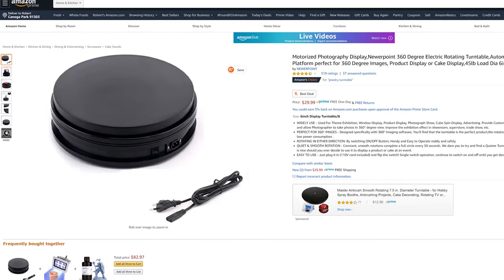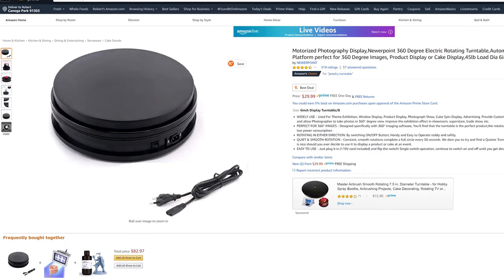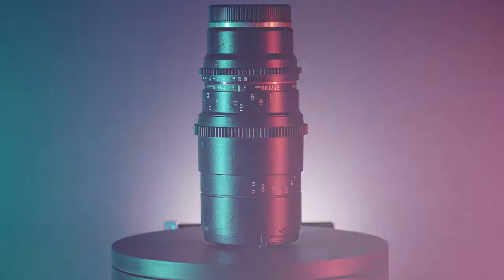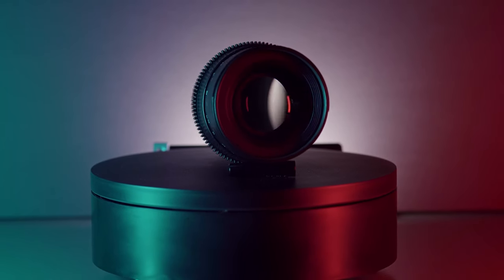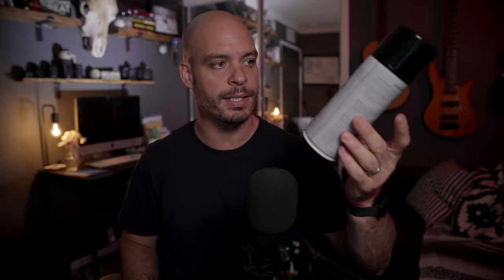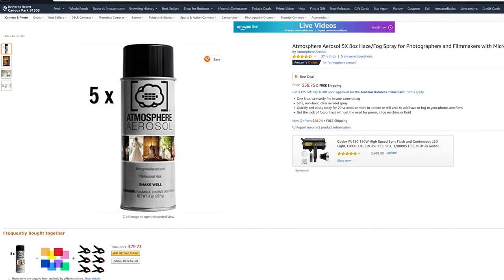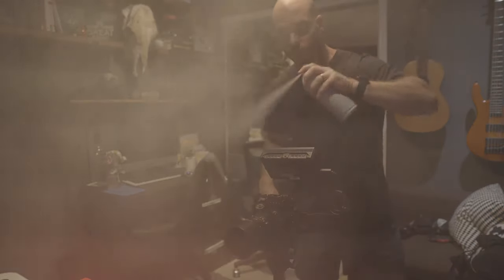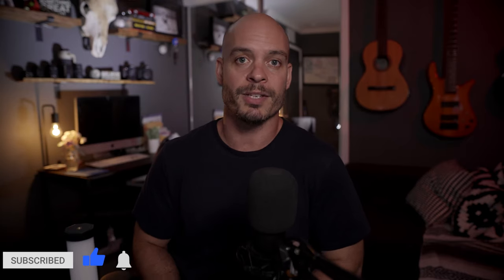Light Painting 101 | How I Shot This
A new series on called How I Shot This. This week we'll look at video light painting. I cover the gear I used, how I set things up and the technique, both in shooting and editing, on how I covered this shot.

Gear I Used to Get This Shot - 1:09
Lighting Set Up - 3:08
Shooting Technique - 5:01
Post Production Technique - 6:45

Product Links:
Motorized Photography Display
Atmosphere Aerosol
Rokinon Cine DS 100mm T3.1
NEEWER 160 LED CN-160
BOLING BL-P1 RGB LED
Nanlite PavoTube 6C II

My Gear:
My Canon t6i
My DJI Mavic Pro
My DJI Osmo
My 10-18mm Lens
My 24mm Lens
My 70-200mm Lens
My Motorized Slider
My LowePro Backpack
My 67mm ND Filter
My 52mm ND Filter
My Osmo ND Filter
My Polar Pro Drone Filters
My Neewer LED Light
My Rode Mic
My Rode Mic’s Deadcat
My Small Rode Mic